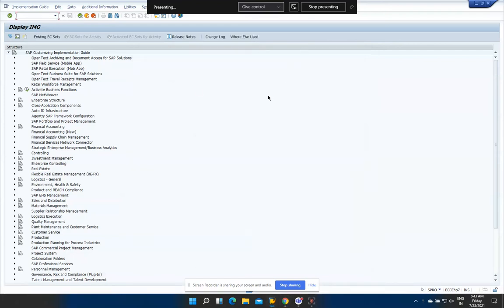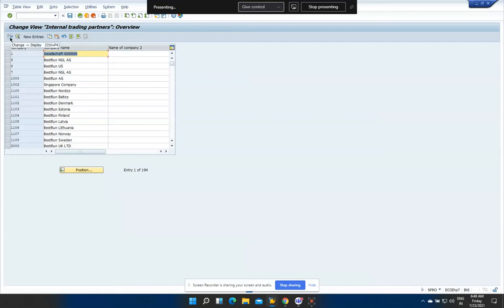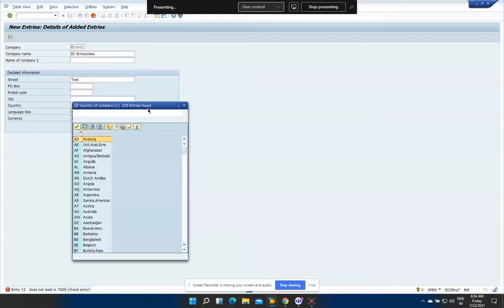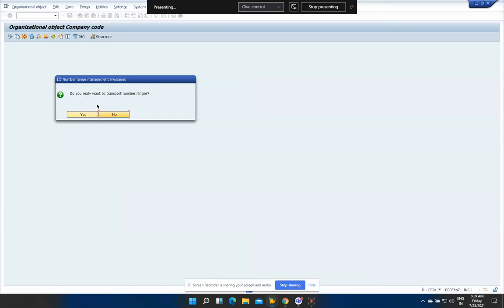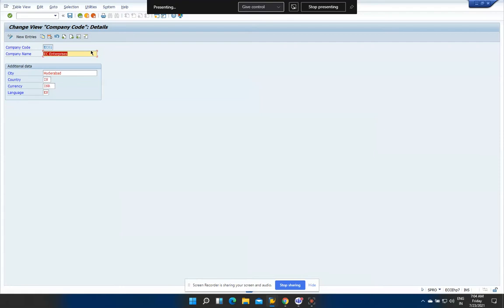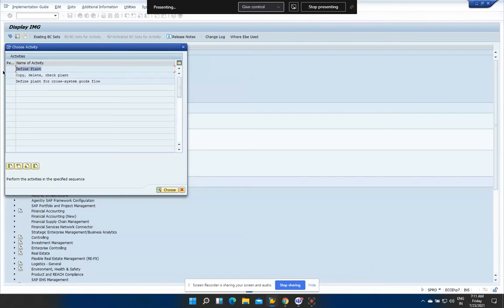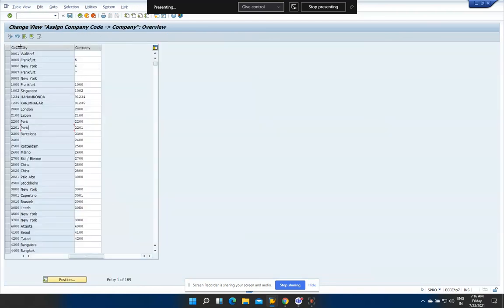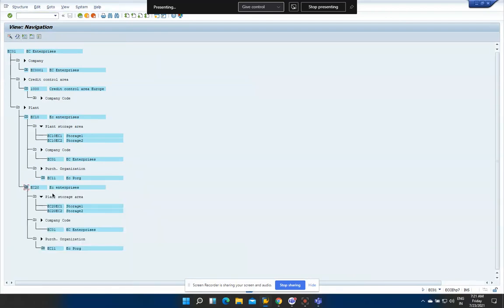Org Structure /Enterprise structure